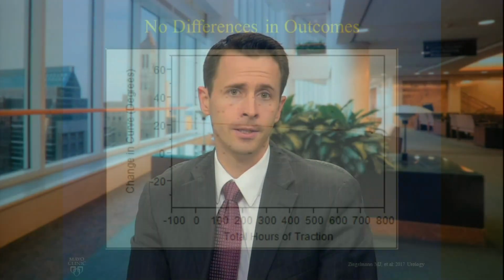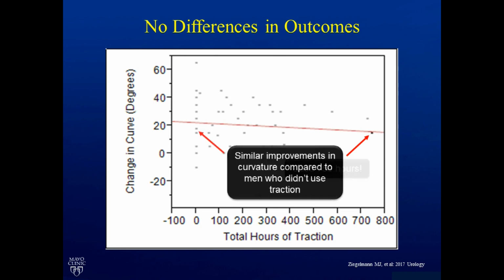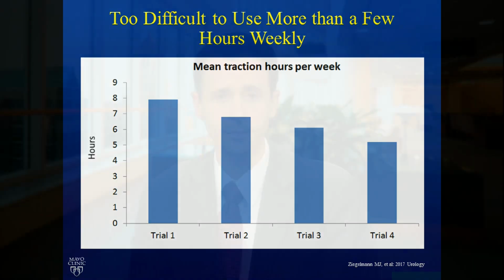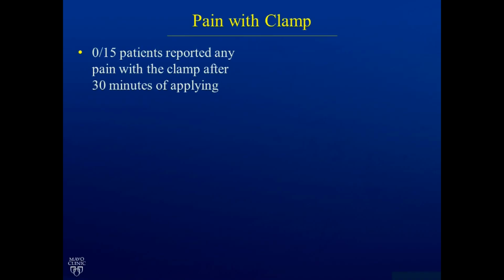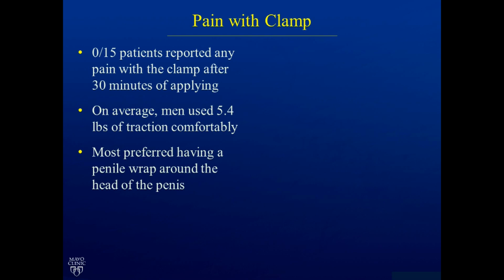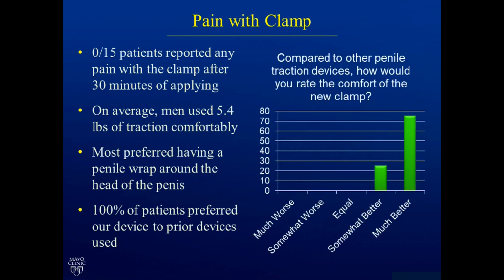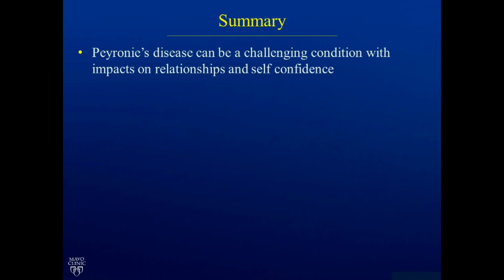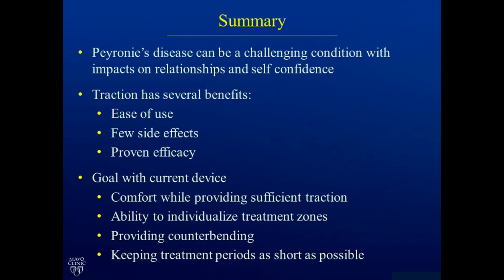Why We Developed a New Penile Traction Device